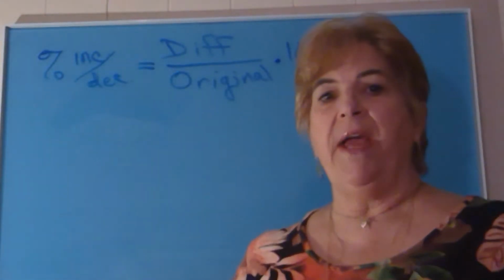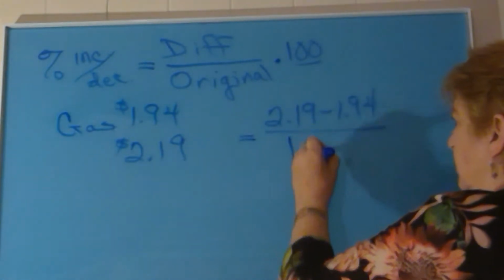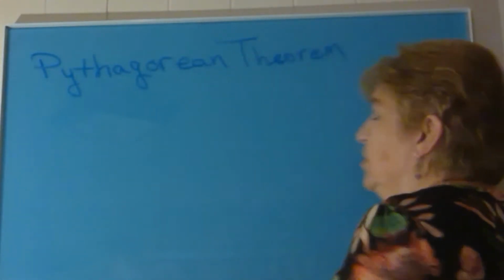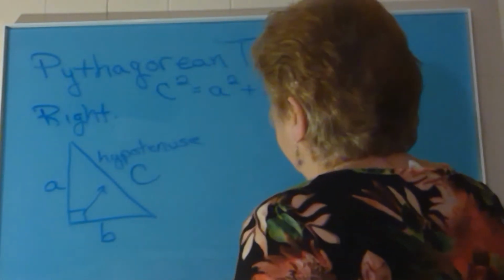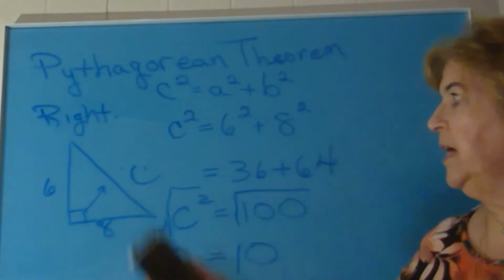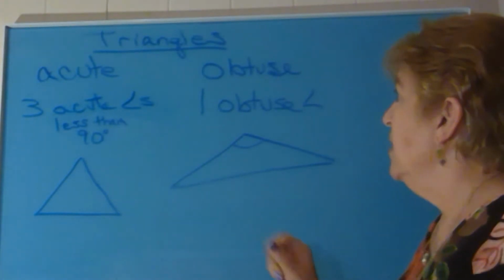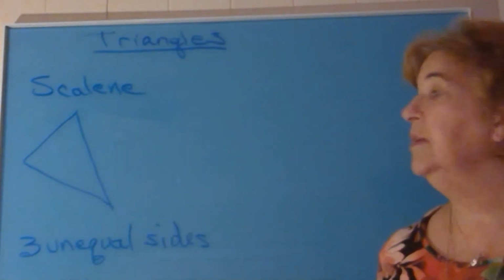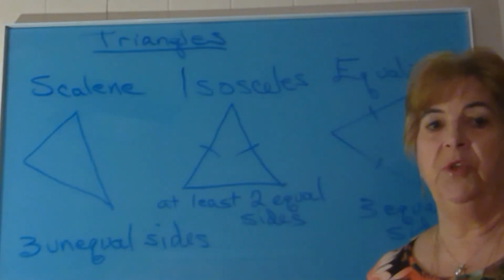% increasedecrease & Triangles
How to find a Percent Increace or Decrease and Types of Triangles